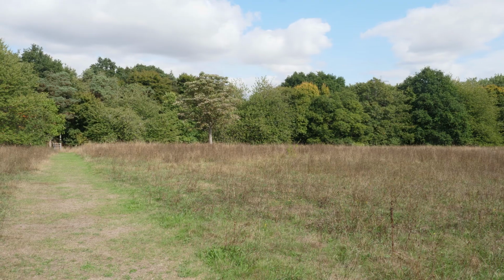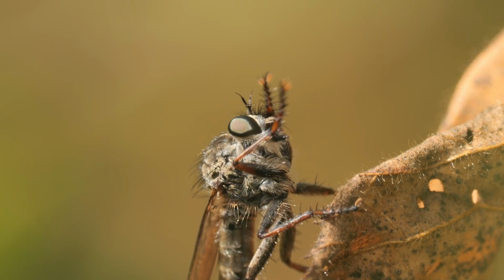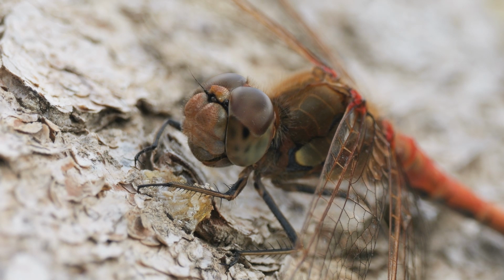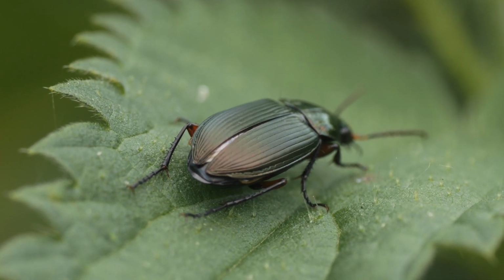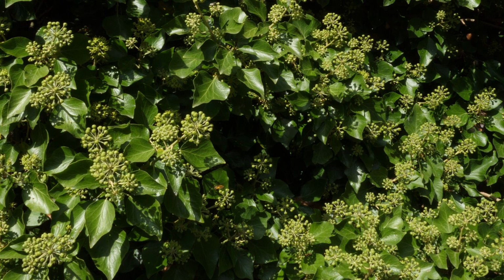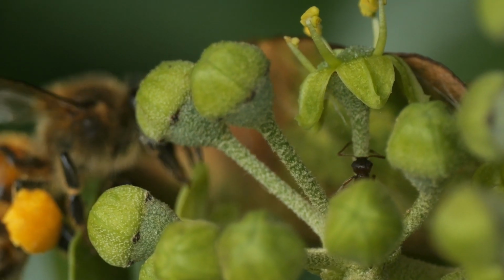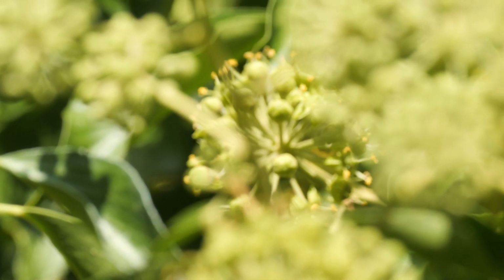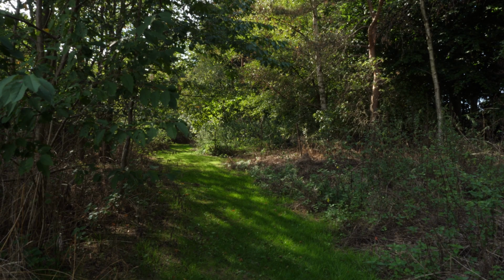Filming Autumn Insects, as many as I can in 1 hour with my Panasonic GH6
I spend a 1 hour lunch break trying to film as many invertebrates as a I can using my wildlife filmmaking set up: the Panasonic GH6 and Olympus 300m f4 (with 2x teleconverter at times).